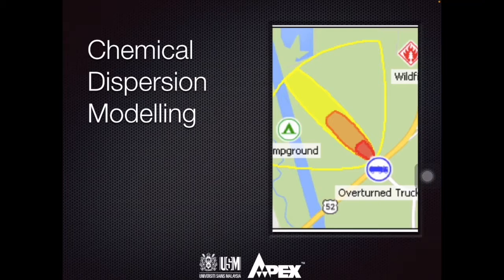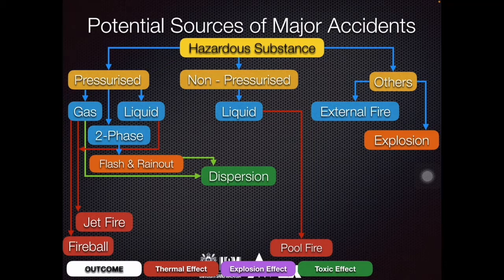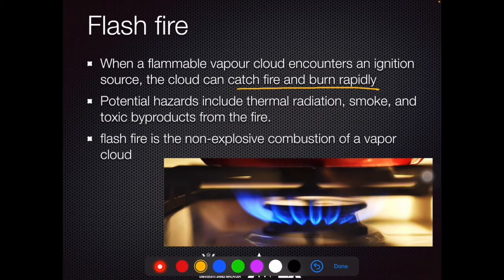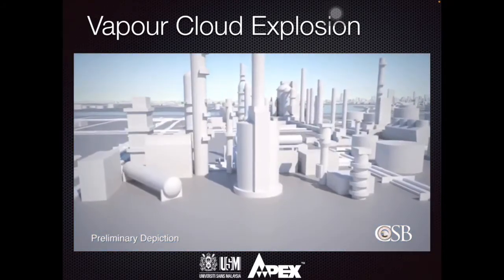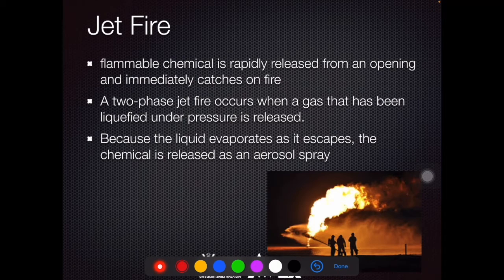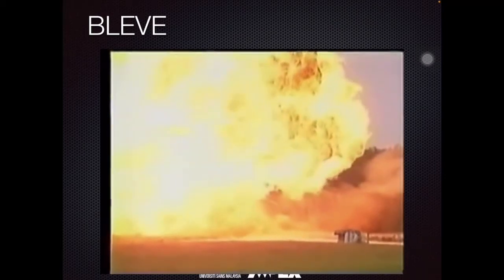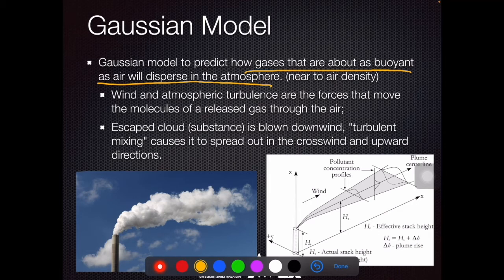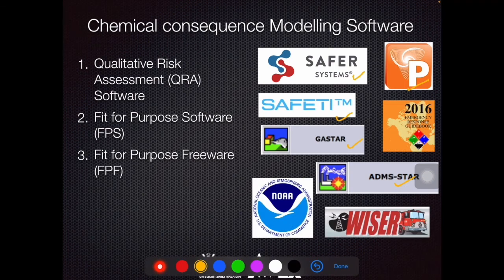GTK 209 - Topic 8: Chemical Dispersion Modeling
Dr. Khairilmizal Samsudin (Dr. Mizal)